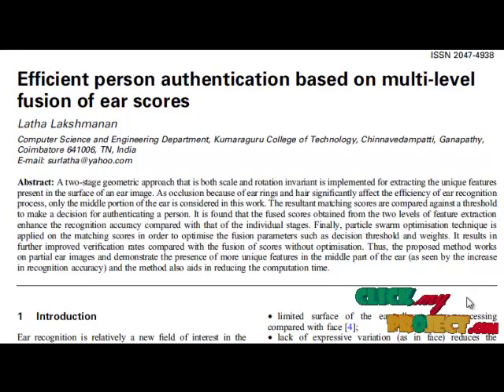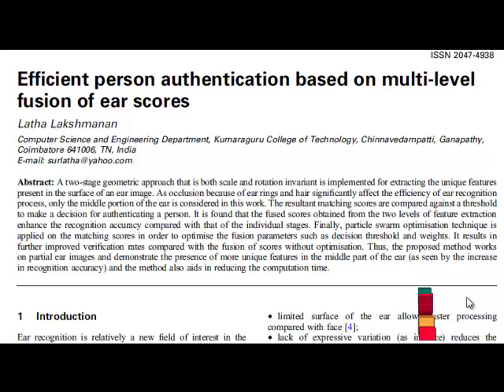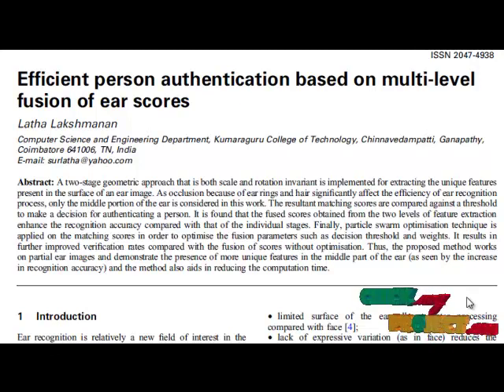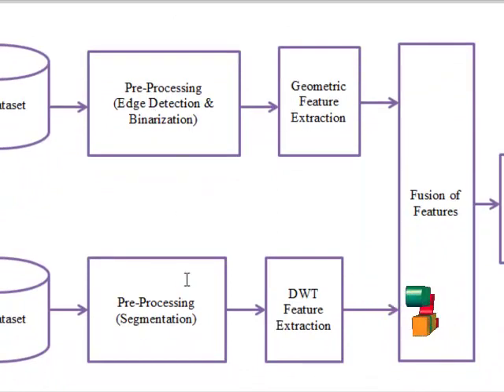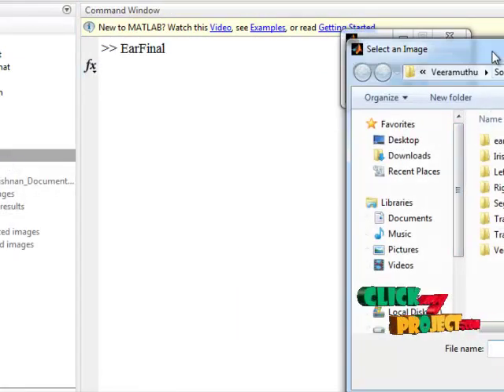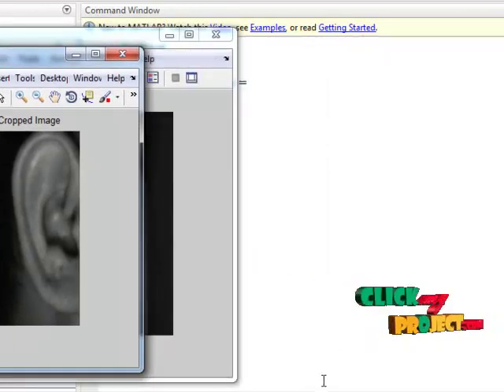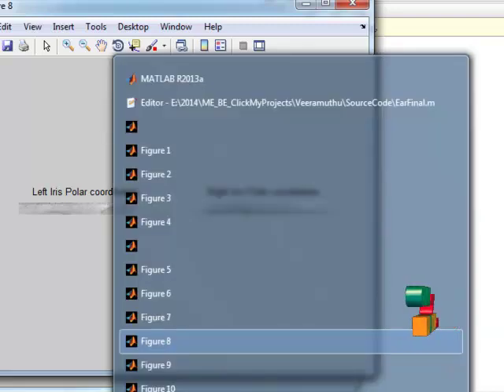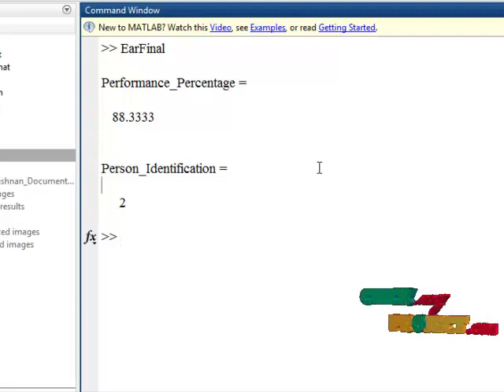Final Year Projects | Efficient person authentication based on multi-level fusion of ear scores